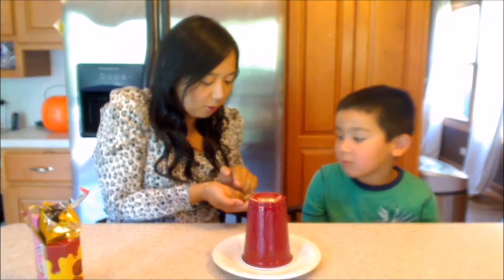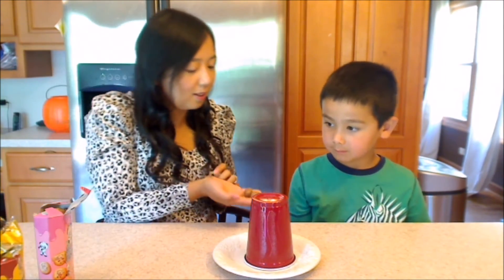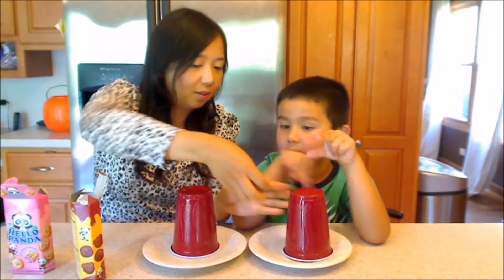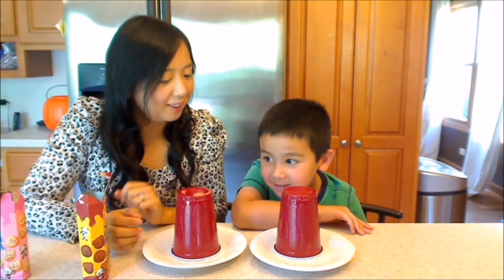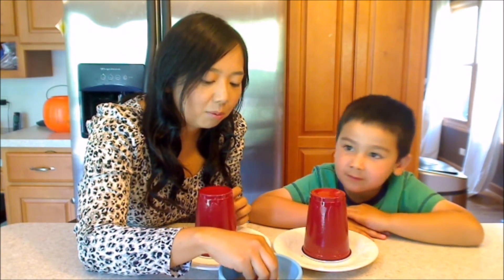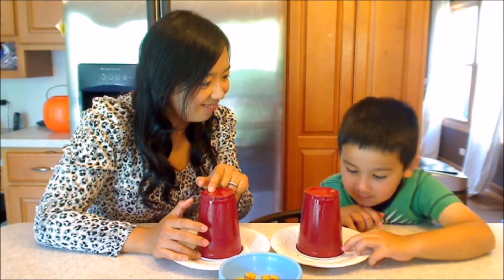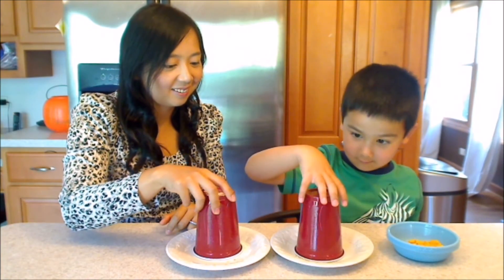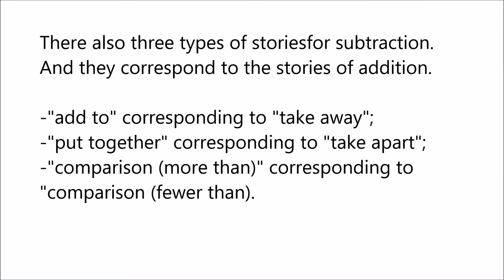Teaching Addition and Subtraction Through Word Problems: Introduction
Word problems make the concepts of addition and subtraction meaningful to young children. This video provides examples of  three major types of word problems (listed in Common Core and other major math education books) that you can use to teach addition and subtraction.